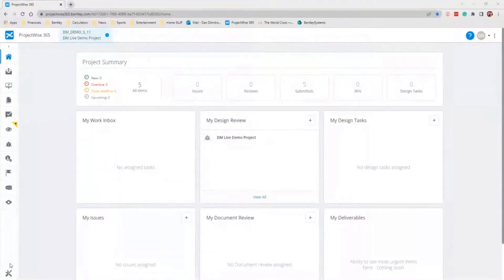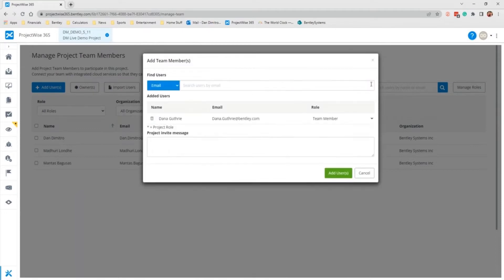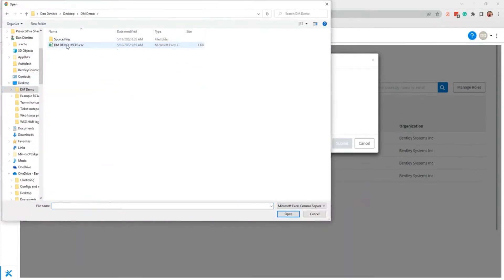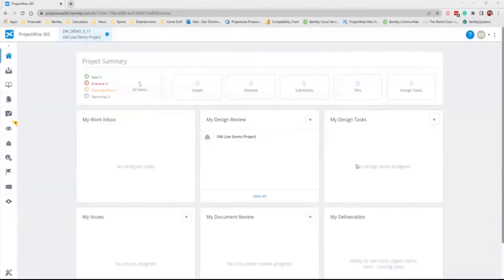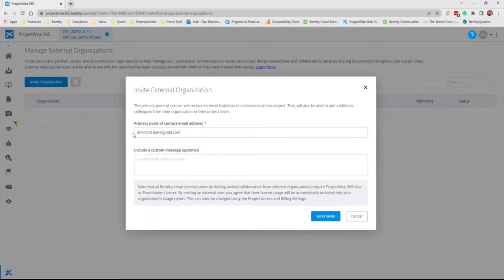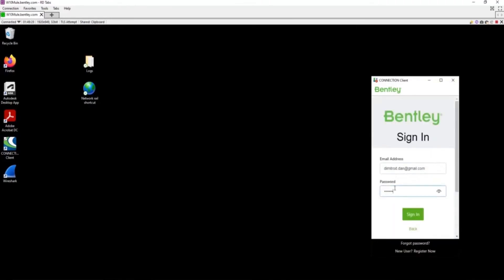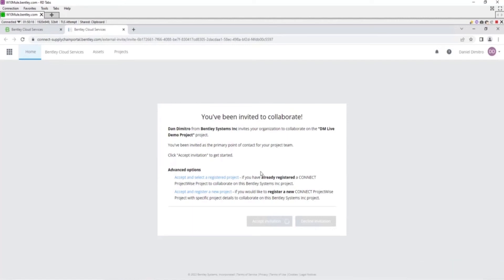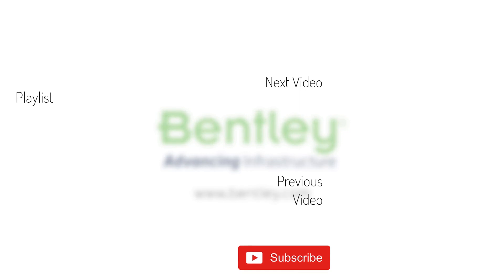Adding Participants to Projects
Deliverable Management may involve multiple internal and external project members. In this video, we will go through adding project participants to the project to collaborate on the project.